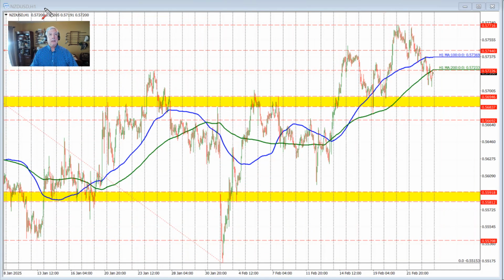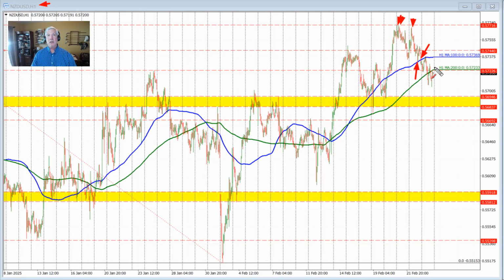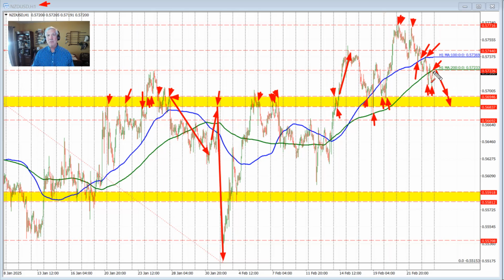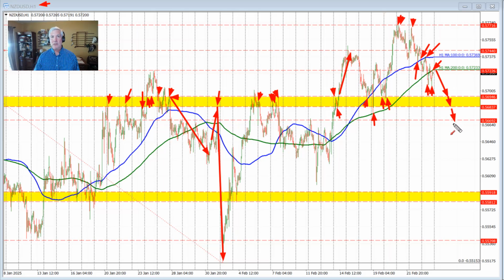NZDUSD lower in trading with traders leaning against 100 hour MA and then the 200 hour MA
The 200-hour MA at 0.5723 is close resistance as the day ends and the new day begins.